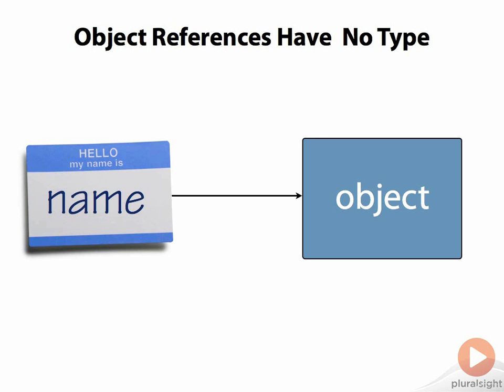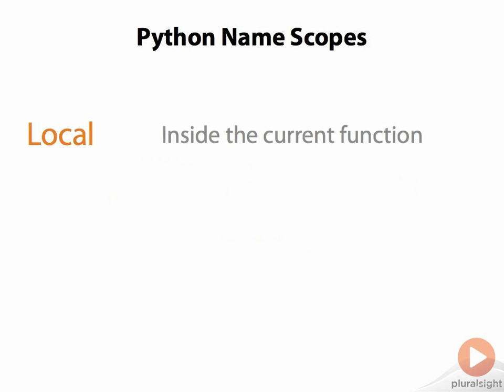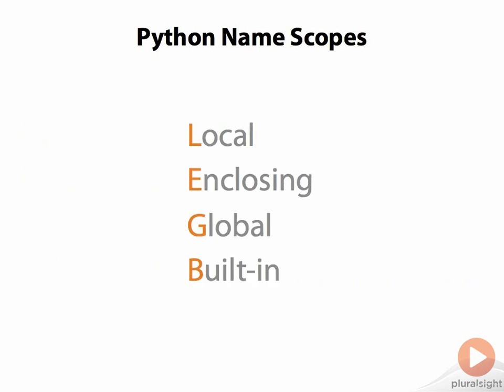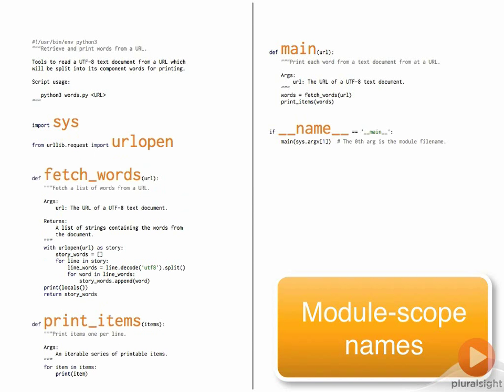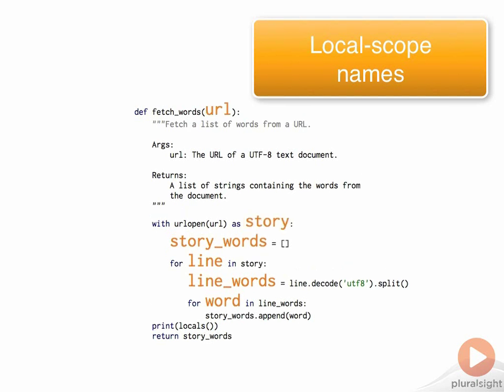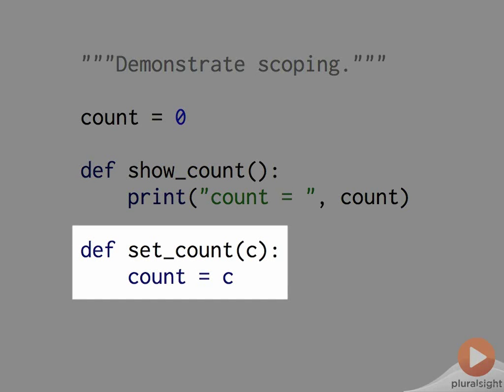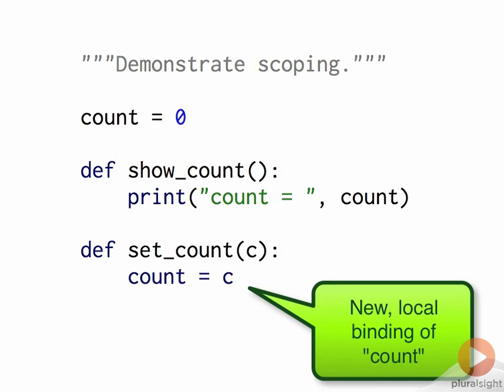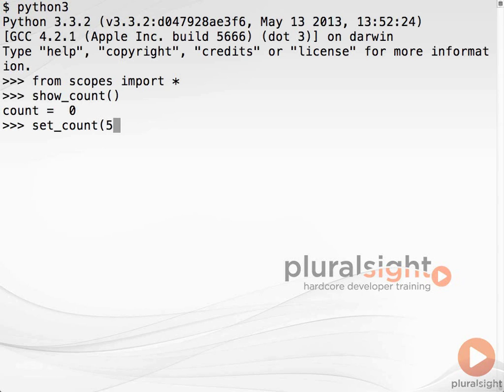05 Variable scoping